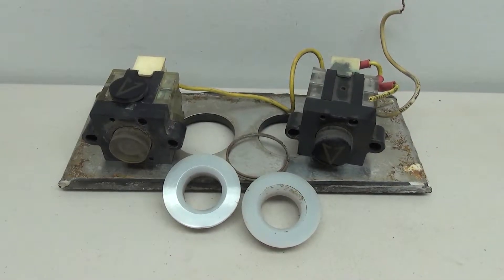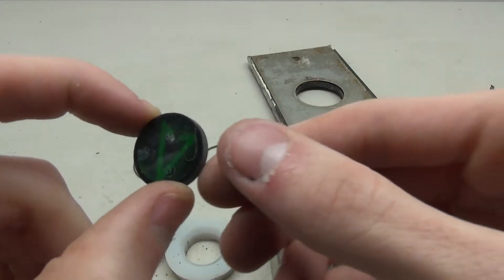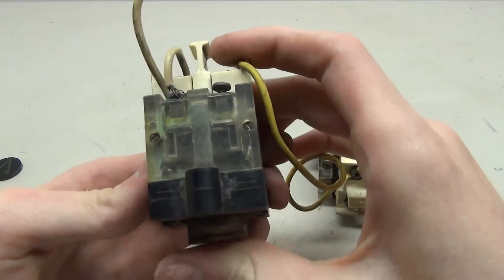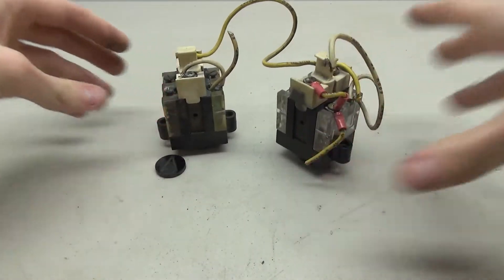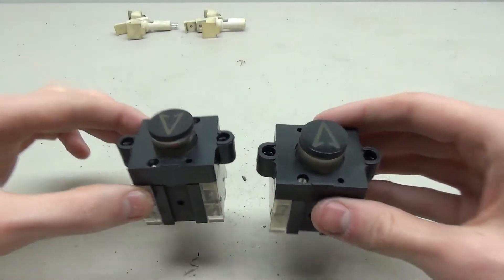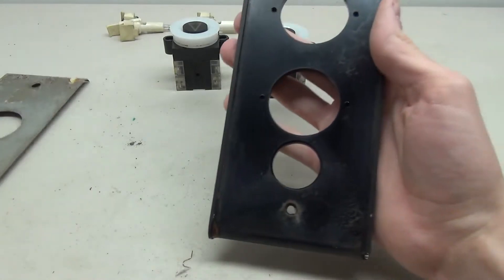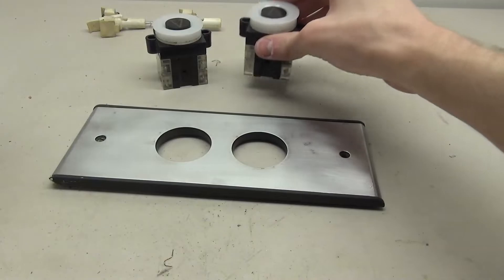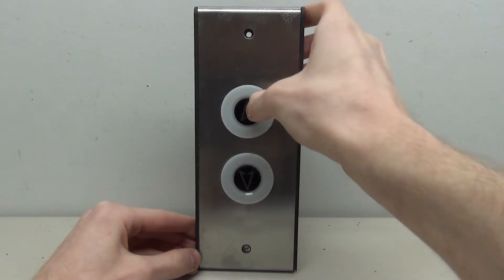Restoring and Wiring a Vintage Dover Elevator Button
This elevator parts project was more of a time consuming one, but the end result was awesome! It's an old Dover black button call station that I restored to almost new condition and wired up!